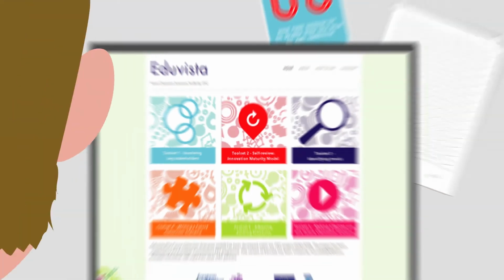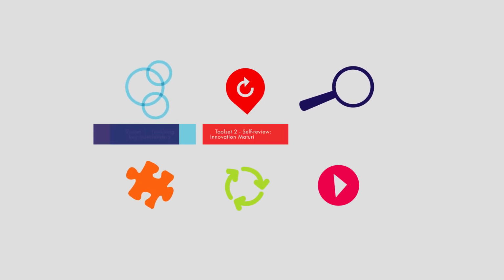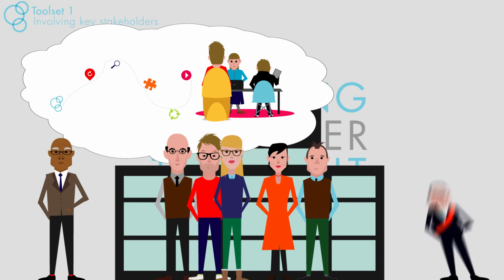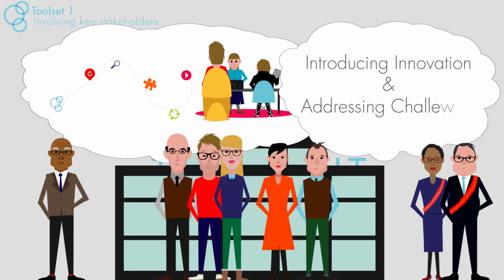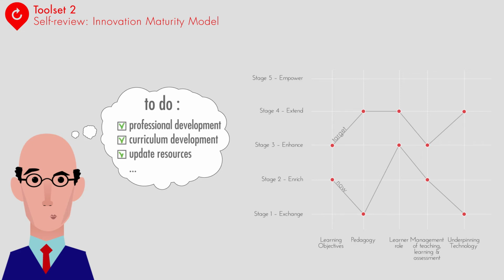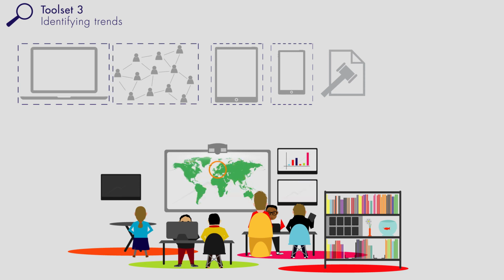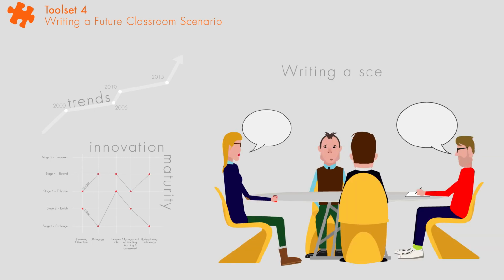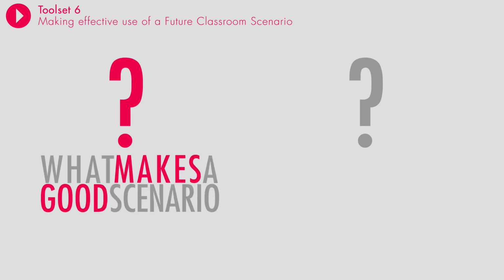FCS | Module 2 | Eduvista